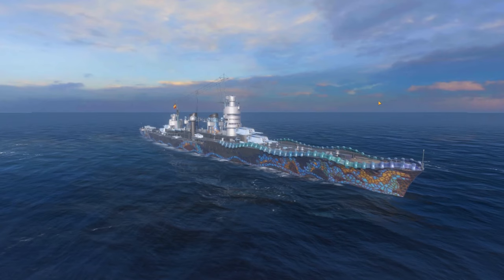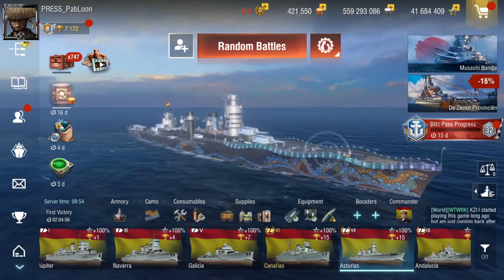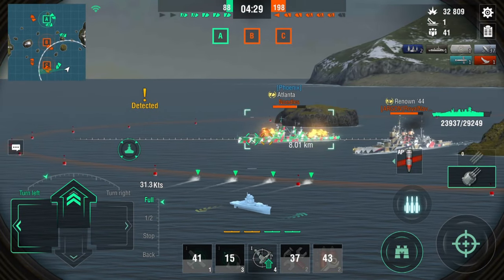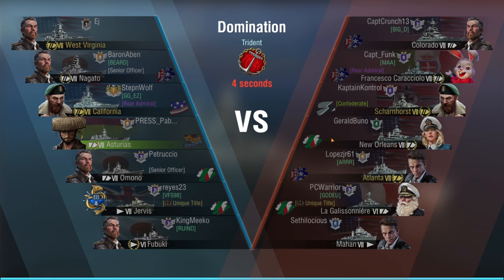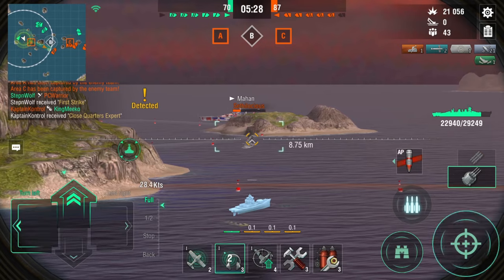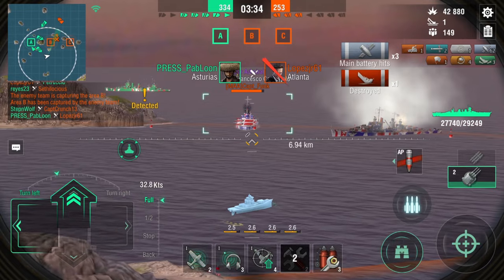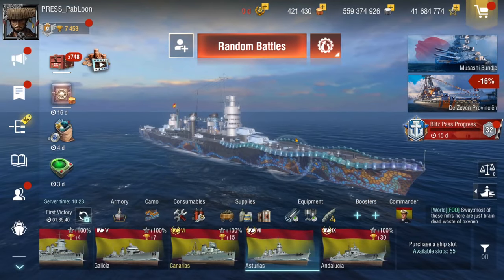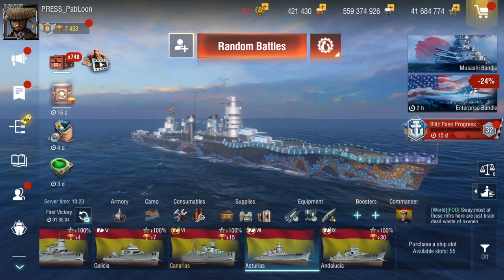These Spanish Cruisers Are A Breath Of Fresh Air - VII ASTURIAS Wows Blitz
Wauw these things are so fun!

Thank you Team Buck Nutty, you are the GOAT!